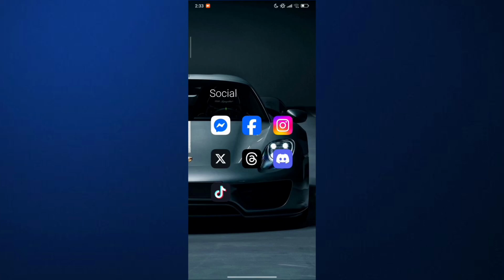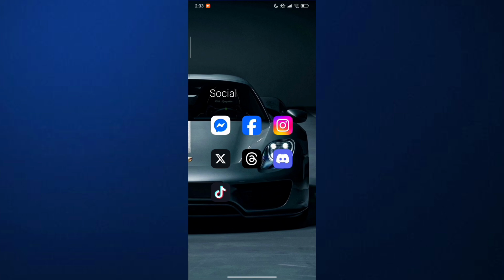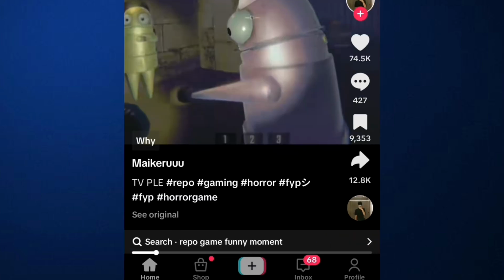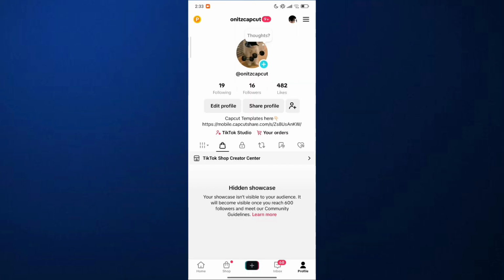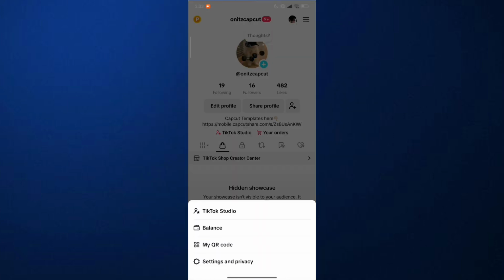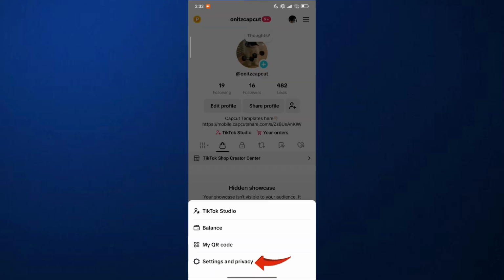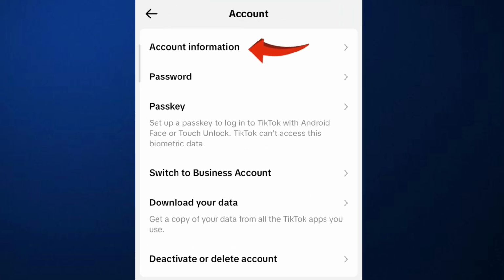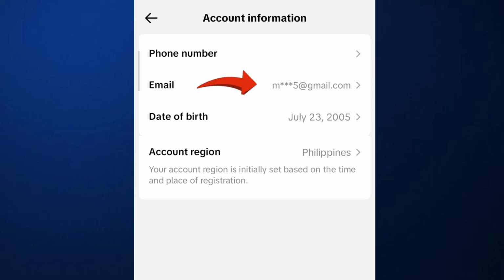How to View Your Email on TikTok | Find TikTok Linked Email Fast (Updated 2025)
Need to check which email is linked to your TikTok account?

You’ll learn:

 How to find your email in TikTok account settings
What to do if your email is hidden or not showing
Bonus tip: Recover your TikTok account using email

📌 Works for:

TikTok app (iOS & Android)
All account types (creator, personal, business)
Latest TikTok update (2025)

Whether you're checking your login info or updating security settings, this guide will help you do it fast.